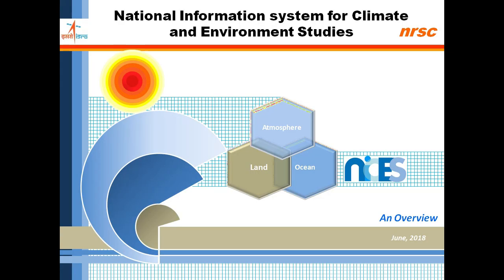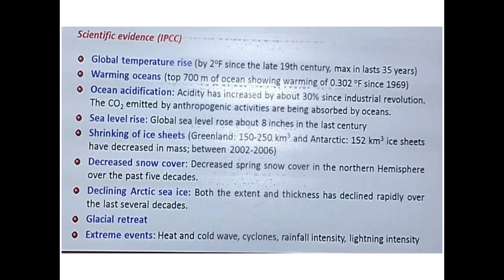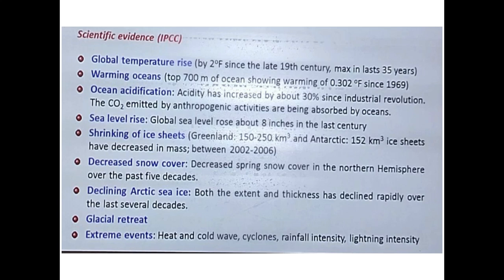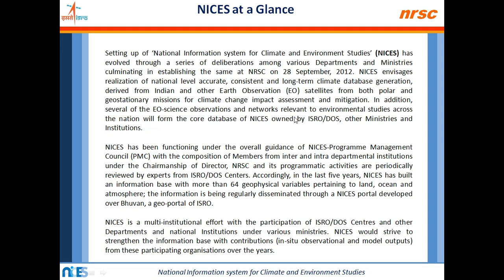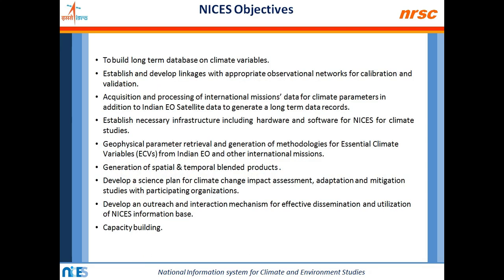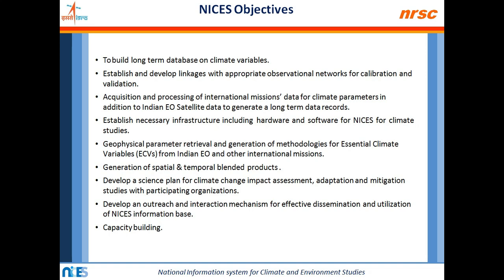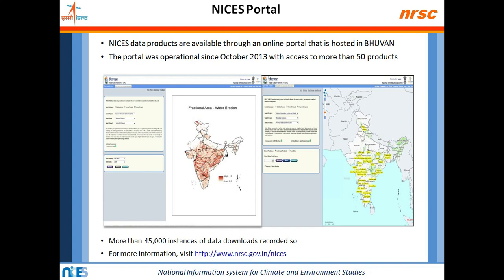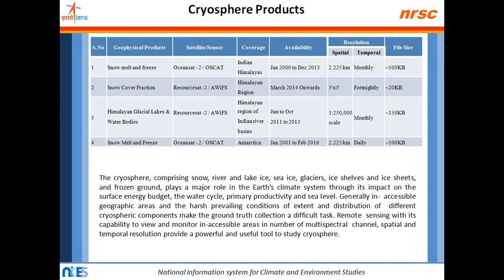What is NICES program / portal ? Why it is needed ? How to use it ?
National Remote Sensing Centre
Indian Space Research Organisation
Shadnagar (Earth Station)

National Information system for Climate and Environment Studies (NICES)
Dept. of Space, Govt. of India, Balanagar, Hyderabad -500 037